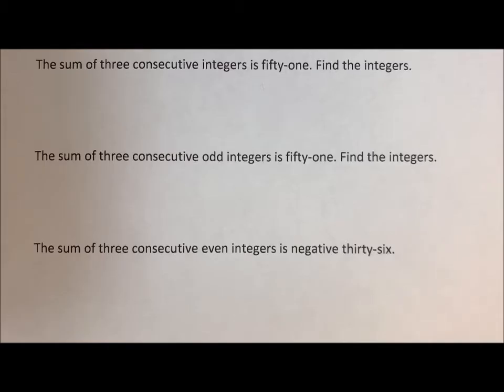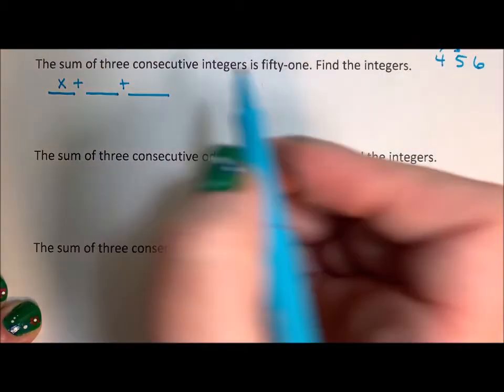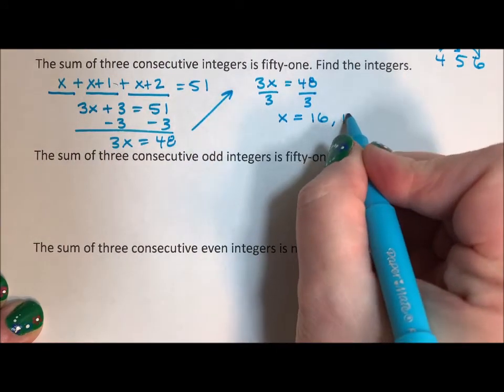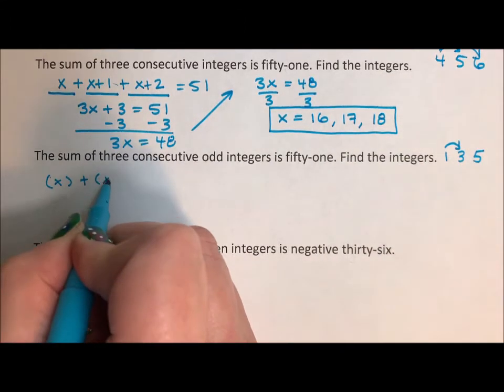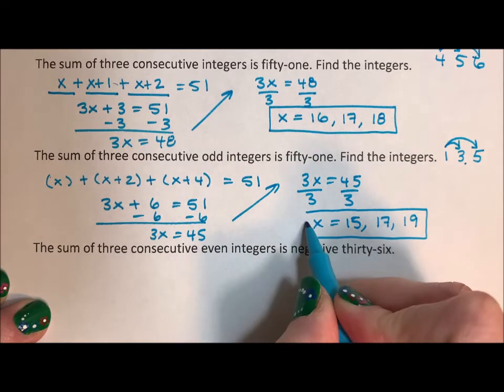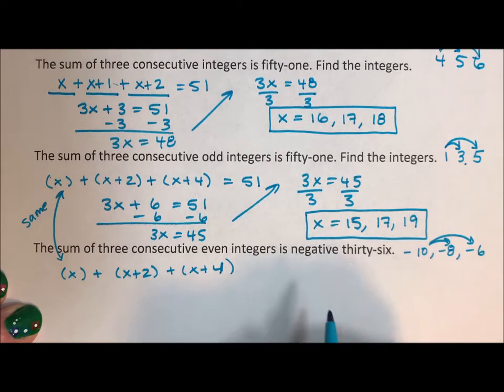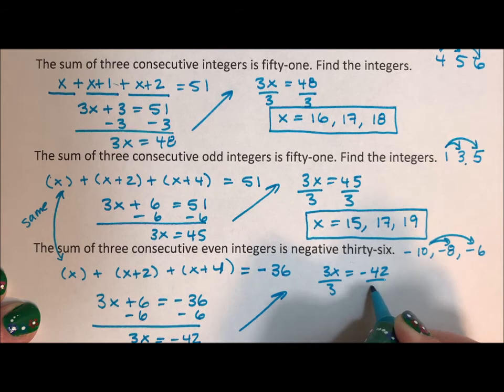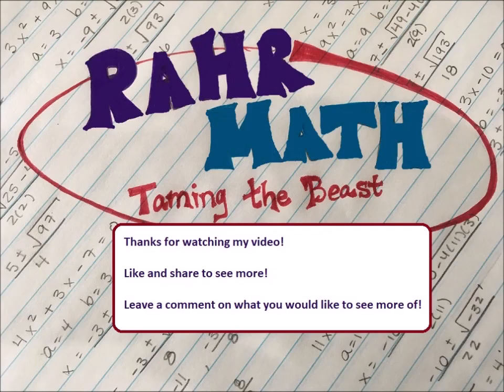Sum of Consecutive Numbers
This video shows three examples of translating a question about the sum of three consecutive numbers and solving. One is just three consecutive numbers. One is three consecutive odd numbers and the last is three consecutive even numbers. There is some comparison among the three problems and the approach to how to solve them.